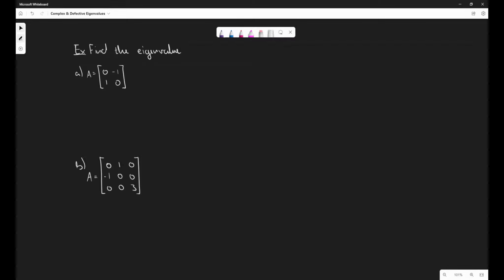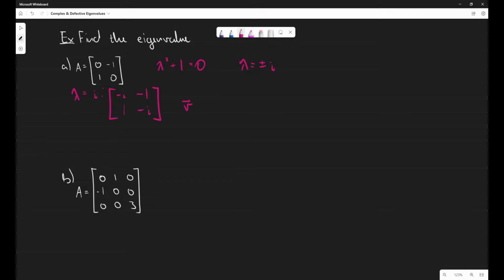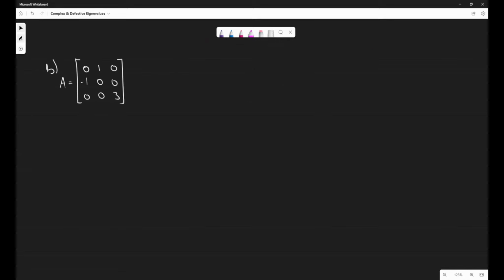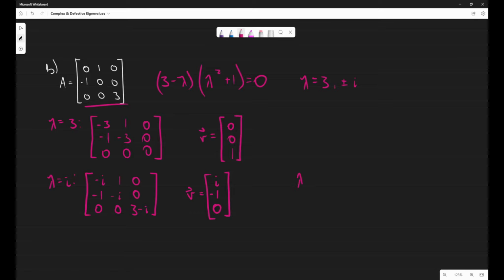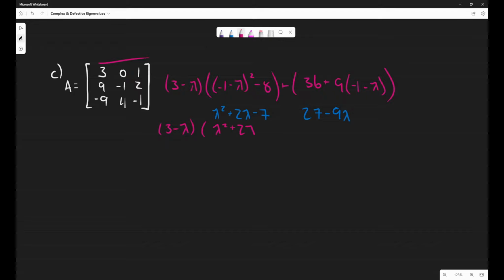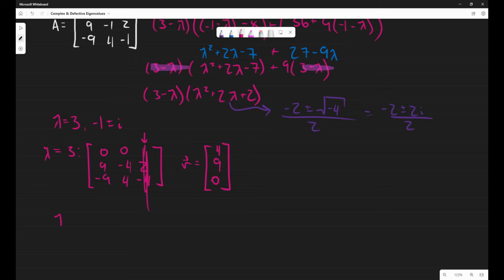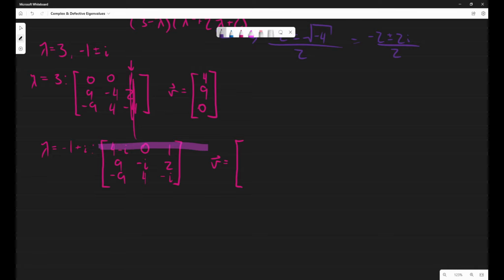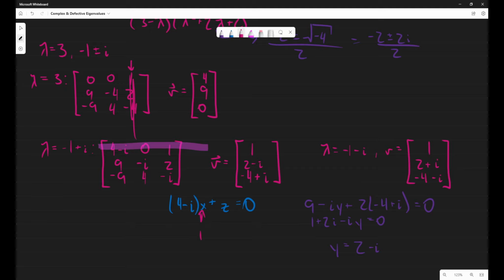Complex Eigenvalues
This example will calculate eigenvectors with complex eigenvalues just to show that it is no different than if they were real. It can also take less time :D